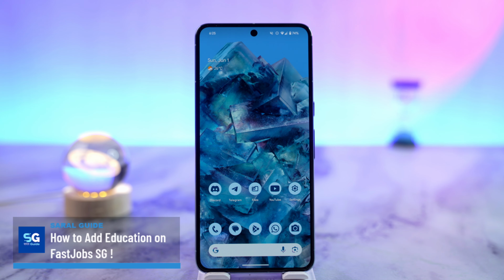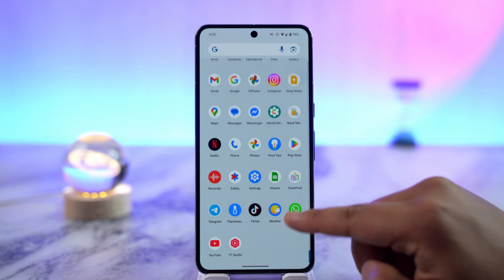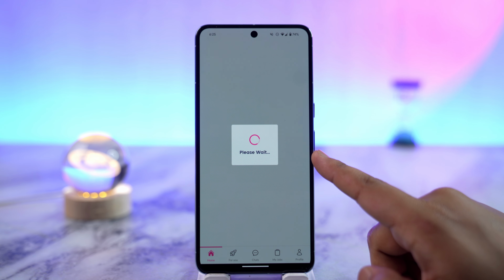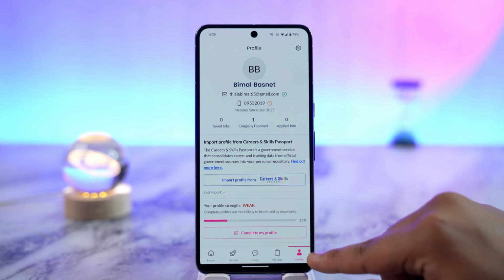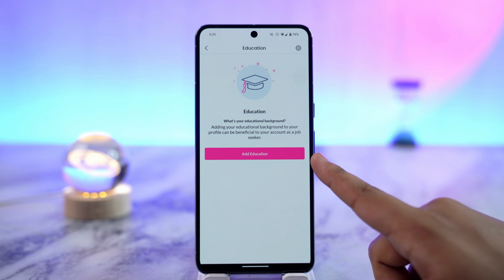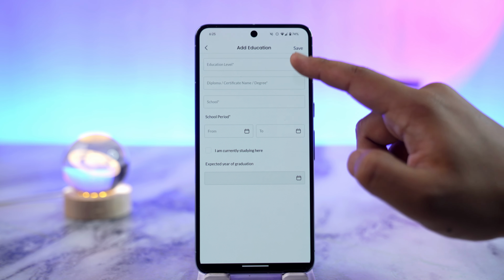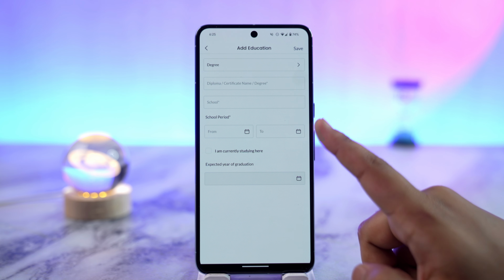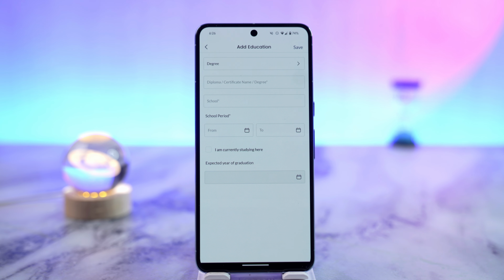How to Add Education on FastJobs SG !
Adding your education details to your FastJobs SG profile is a great way to showcase your qualifications and increase your chances of getting matched with suitable job opportunities. This video will guide you step-by-step on how to update your educational background within the app.

First, launch the FastJobs app and log in if you haven’t already. On the main screen, tap the profile icon located at the bottom right corner to access your account settings.

Scroll down until you find the “Education” option and tap on it. Here, you’ll see your current education background if any. To add a new entry, tap the “Add Education” button.

You’ll be prompted to enter details such as your education level, degree name, certificate or diploma, the school you attended, the period of attendance, and your year of graduation. Fill in all the necessary information accurately.

Once you’ve completed the form, tap the “Save” button to update your profile with your educational qualifications. This information helps potential employers better understand your background and skills.

**Timestamps:**
0:00 Introduction
0:04 Launching the FastJobs app
0:18 Accessing profile settings
0:27 Navigating to Education section
0:34 Adding education details
0:45 Filling in school and graduation info
0:49 Saving your education entry
0:52 Closing remarks